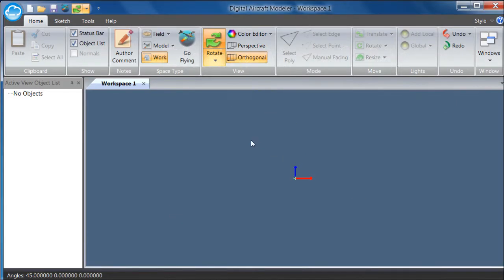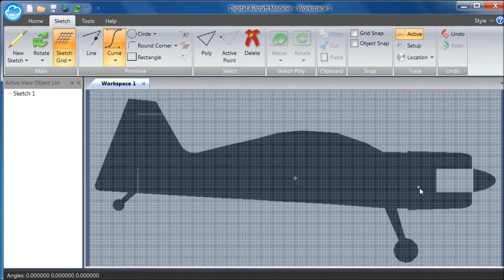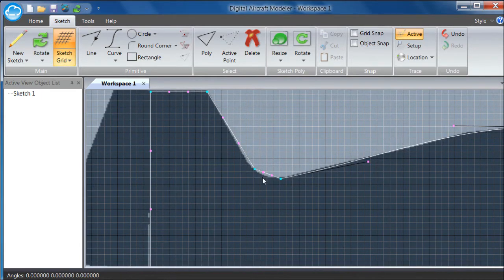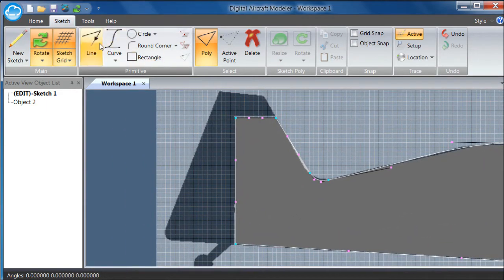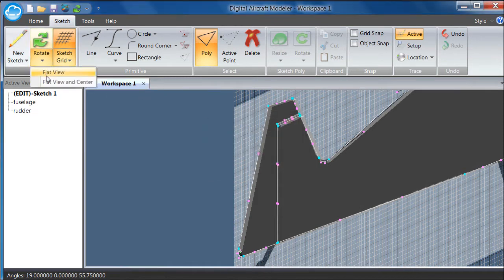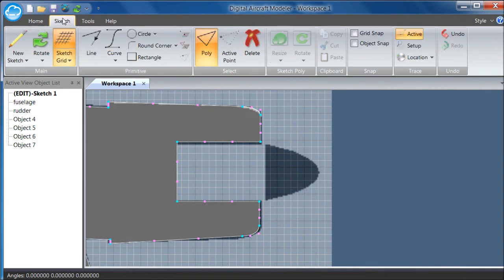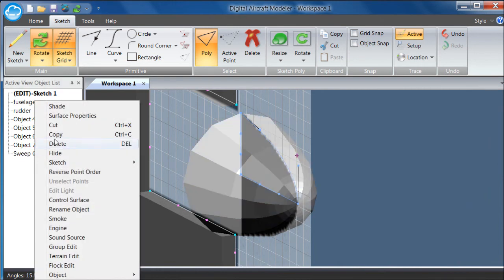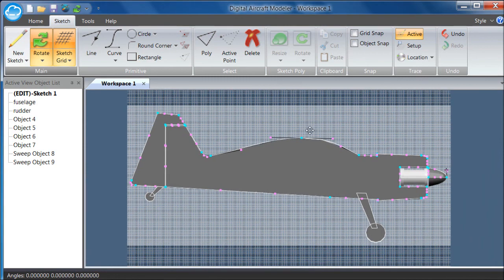DAM_Foamy_Tutorial_part1.wmv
Building a foamy type aircraft in Digital Aircraft Modeler, part 1.